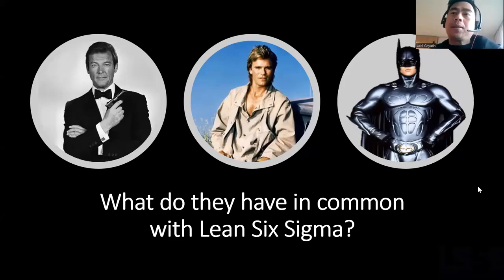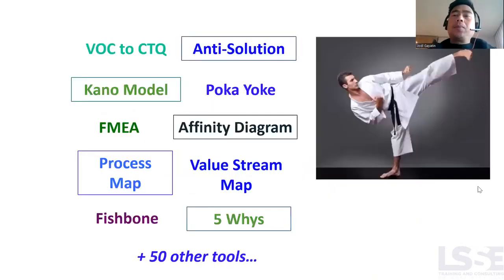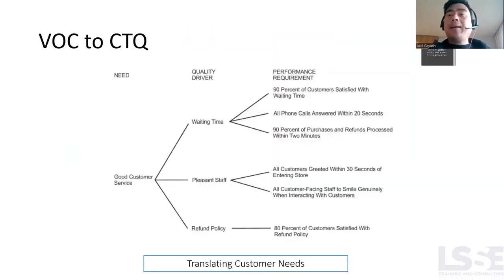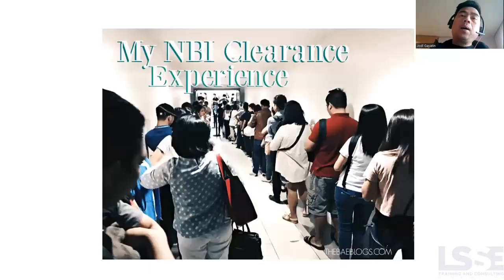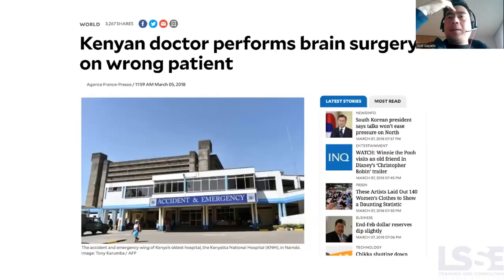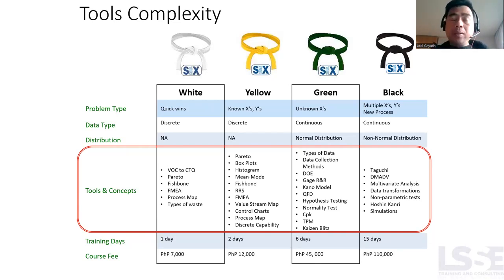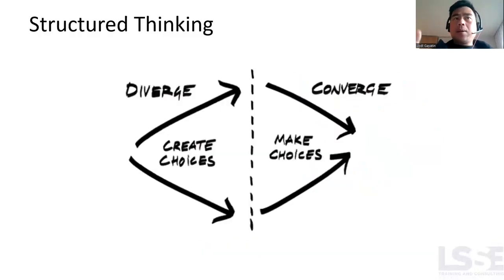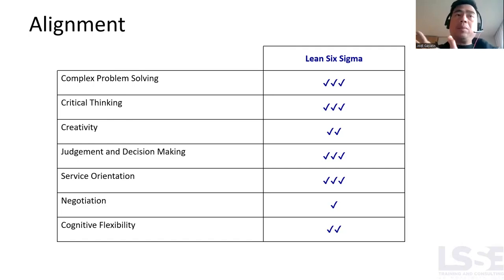The Toolkit That Turns Freelancers into Operators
Lean Six Sigma is not just a methodology—it’s a powerful problem-solving toolkit.

In this video, I explain Lean Six Sigma using an analogy from famous characters like MacGyver, Batman, and James Bond. Just like these heroes rely on gadgets to solve problems, Lean Six Sigma practitioners rely on tools to improve processes, reduce defects, and deliver better results.

You’ll learn about practical Lean Six Sigma tools such as:

• VOC to CTQ – translating the Voice of the Customer into measurable requirements
• Value Stream Mapping – identifying waste and improving process flow
• Poka-Yoke – mistake-proofing systems to prevent errors

Through real-world examples and stories from my experience, you'll see how these tools can help professionals and freelancers become more efficient, customer-focused, and effective problem solvers.

Even learning Lean Six Sigma Yellow Belt concepts can significantly improve how you approach work and solve business problems.

This video provides an "introduction to Lean Six Sigma" as a powerful toolkit for "continuous improvement". We explore core concepts like "VOC" to "CTQ" and "process mapping", which are crucial for understanding and optimizing any "business process". By applying these principles, you can effectively address common issues and enhance your "business systems" for better performance.